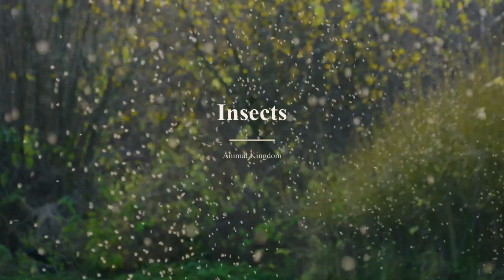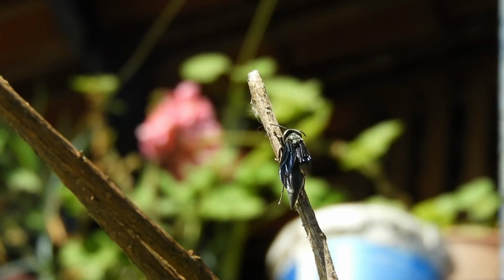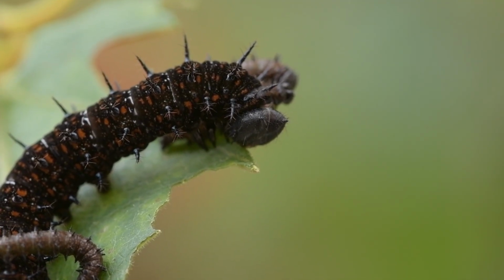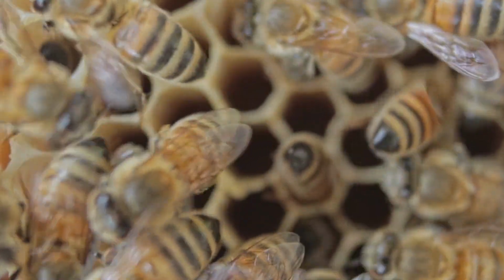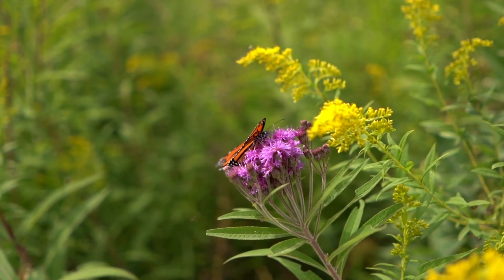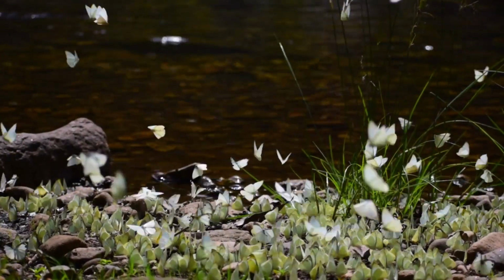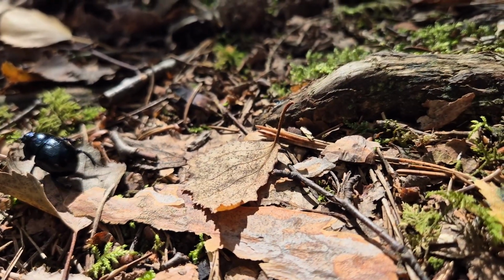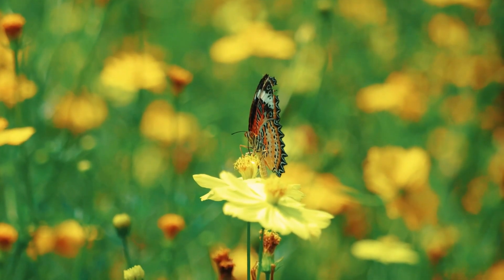Insects — Six Legs and a Superpower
Take a deep breath. In the air around you, right now, there are about ten quintillion insects. That's a number so big I can't even say it properly. For every person on Earth, there are over a billion insects. We are vastly, gloriously, outnumbered.

— Sources & credits —

Archival images and footage:
· Pexels / Pixabay
· Pexels / Olivier Sam
· Pexels / Jesus Cambronero
· Pexels / CESAR A RAMIREZ VALLEJO TRAPHITHO
· Pexels / K
· Pexels / Atul Saini
· Pexels / SimplyArt4794
· Pexels / Olena Ilinska
· Pexels / Jose Fares
· Pexels / av
· Pexels / Kmeel.com Videos
· Pexels / MemorySlashVision
· Pexels / Sanya123 Щербина
· Pexels / ROMAN ODINTSOV
· Pixabay / Vimeo-Free-Videos
· Pexels / Bekir Donmez
· Pexels / Hao Le
· Pexels / Ann Barnes
· Pexels / Ambareesh Sridhar Photography
· Pexels / Abraham Moreno
· Pexels / Christine Vermeulen
· Pexels / Magda Ehlers
· Pexels / Georg Bergen
· Pixabay / 5239640
· Pixabay / krzys16
· Pexels / Tường Chopper
· Pexels / Dominik Zítka
· Pexels / Thierry Rossier
· Pixabay / Joe_hackney

Narration: computer-generated voice.